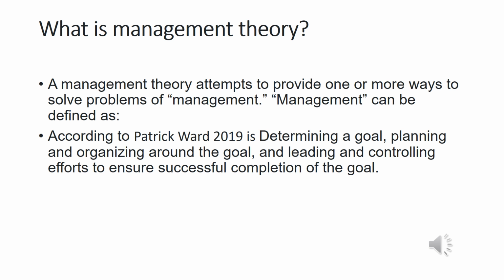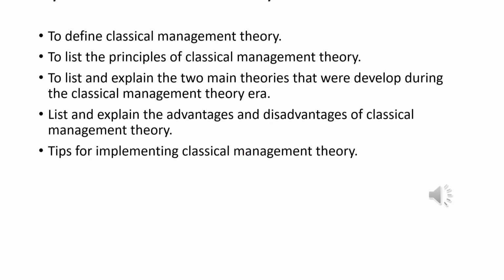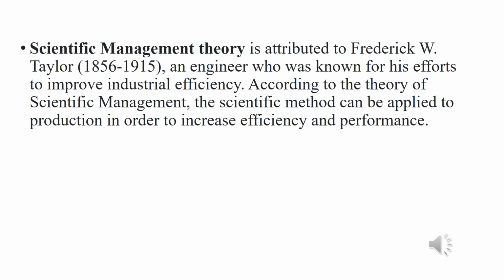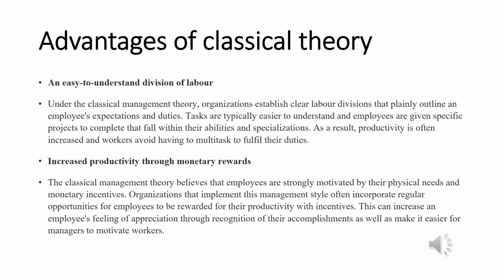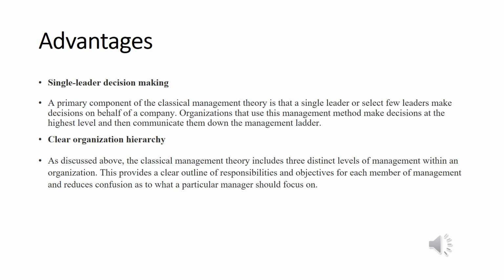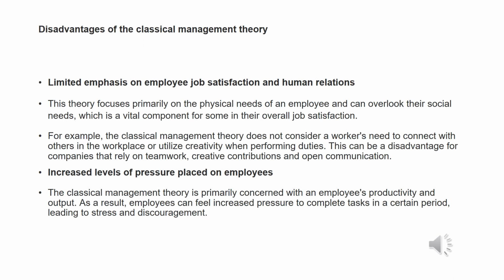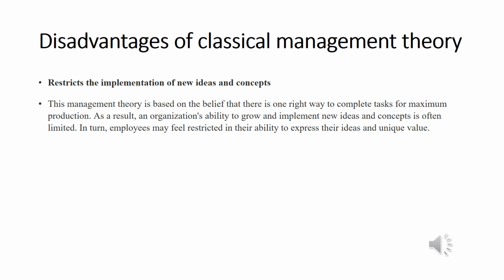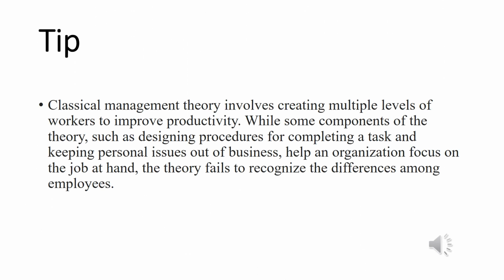classical management theory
learn about the classical management theory